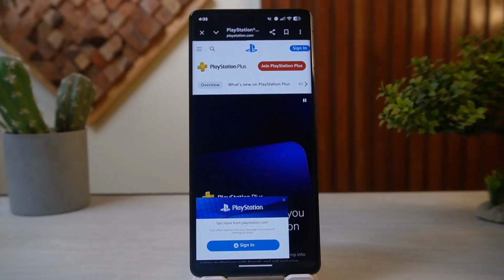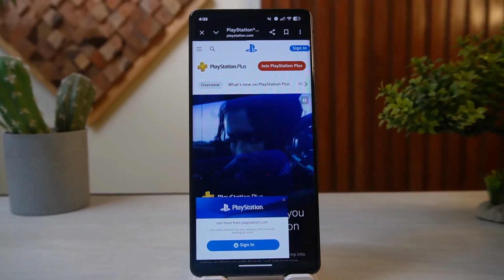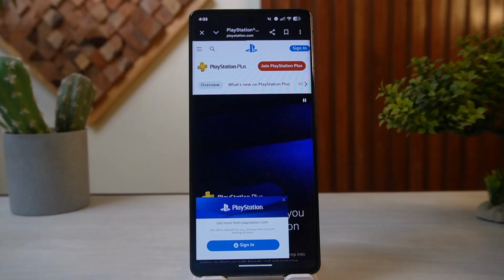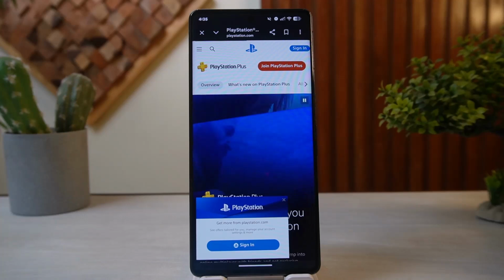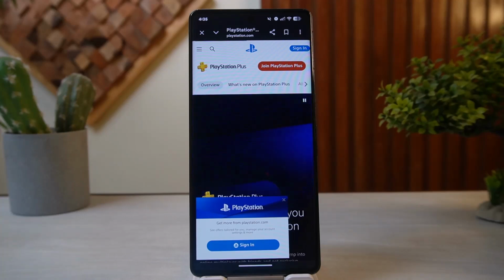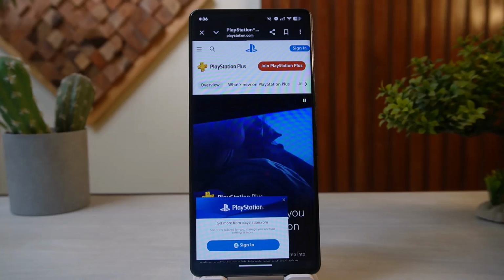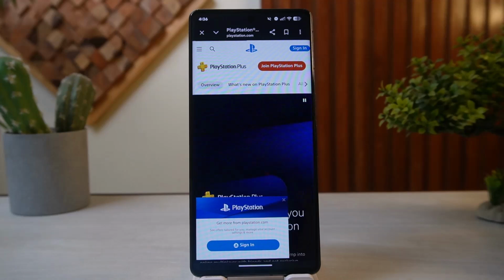How to Add Funds to PlayStation Wallet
Want to add money to your PlayStation Wallet for games, subscriptions, and digital purchases? In this video, you'll learn how to add funds to PlayStation Wallet step by step. This guide explains how to use your PS5 console, PlayStation app, payment methods, and gift cards to add balance to your PSN account.

This tutorial shows you how to access the Settings menu on your PlayStation, navigate to Users and Accounts, open Payments and Subscriptions, and select the option to add funds. You'll learn how to use a linked credit card, debit card, PayPal account, or redeem a PlayStation gift card code to transfer money into your digital wallet.

If you're wondering how to add money to PSN Wallet, redeem PlayStation Store gift cards, or manage payment methods through the PlayStation app, this guide covers the important steps. Adding funds to your wallet makes it easier to purchase games, add-ons, subscriptions, and other digital content from the PlayStation Store.

We hope this PlayStation Wallet funds tutorial was helpful.